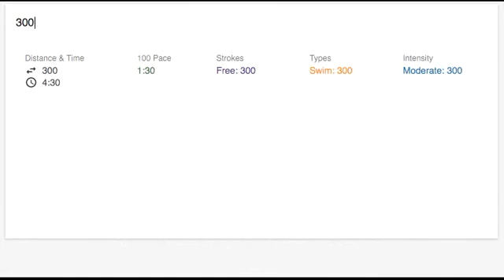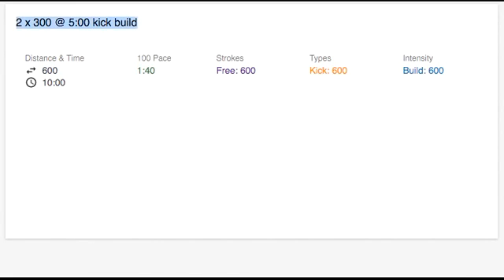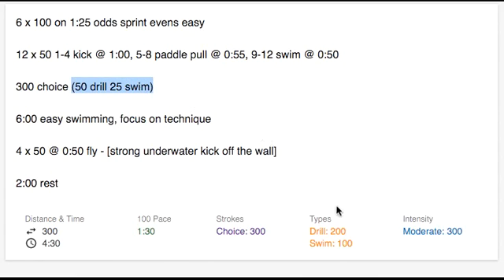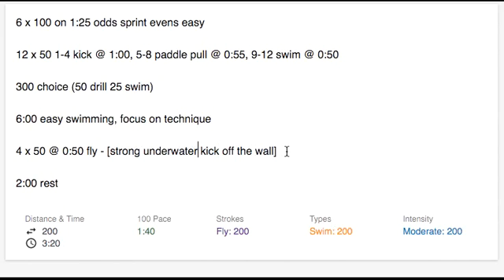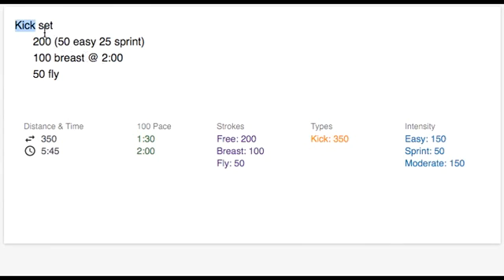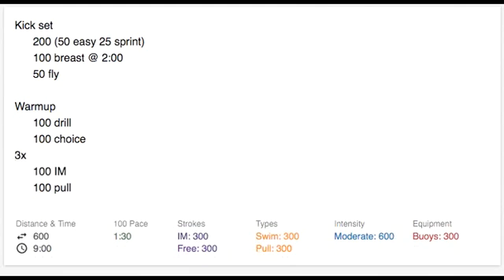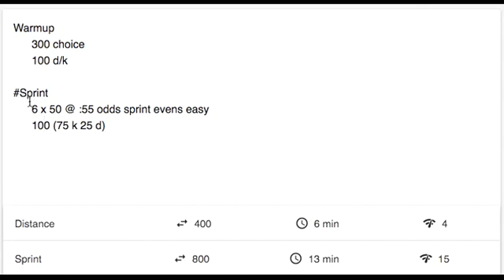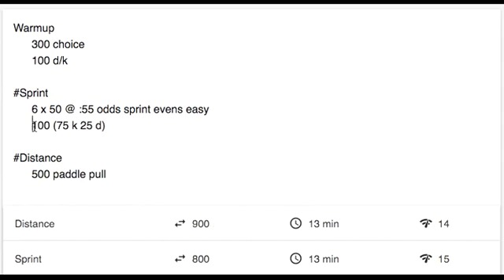Writing Sets with Commit - Best Practices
0:01 - single line sets
2:30 - indented sets
4:03 - group specific sets (for coaches only)